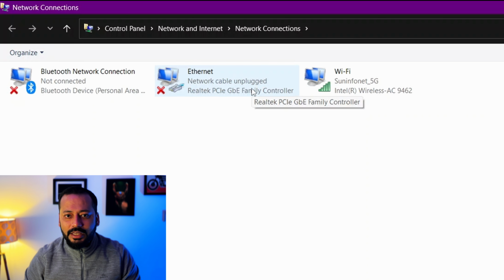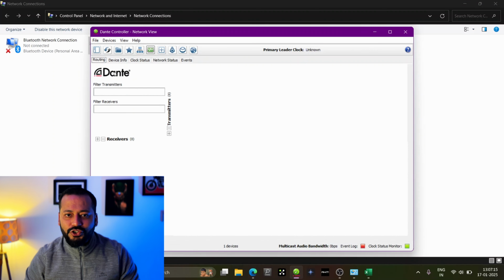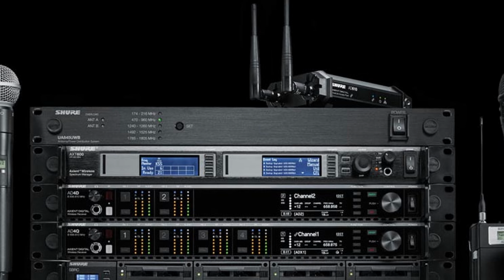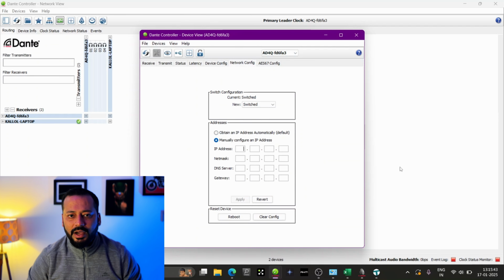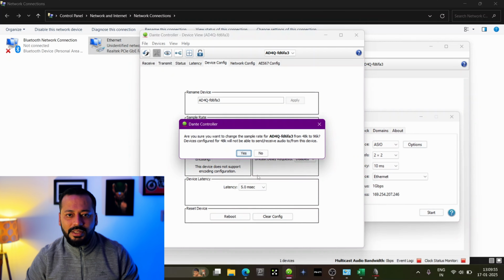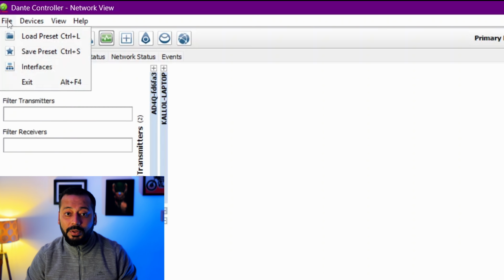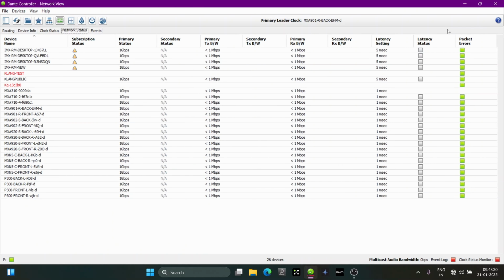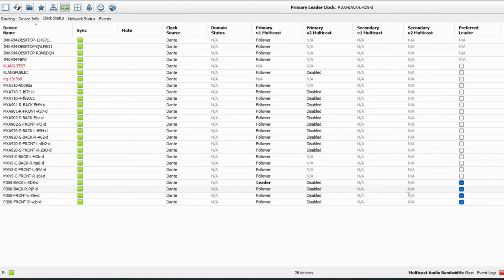DANTE - Avoid these Mistakes for AoIP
Setting up a Dante audio network? Avoid common mistakes. Learn best practices to optimize your Dante setup for seamless performance. Watch now to master Dante audio networking!